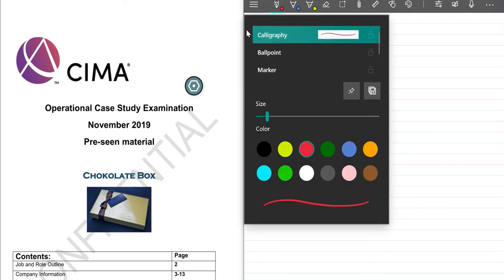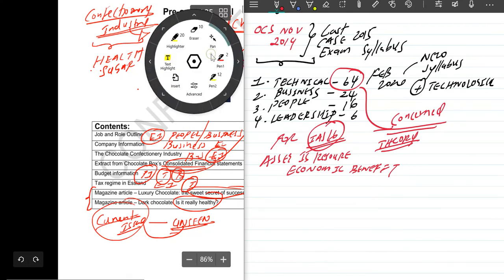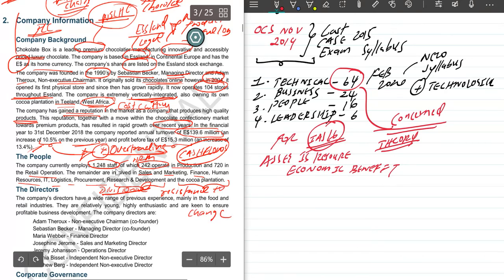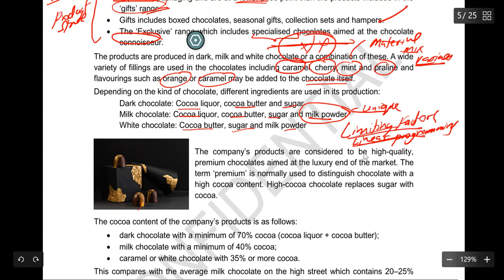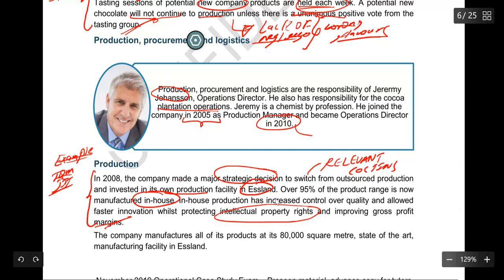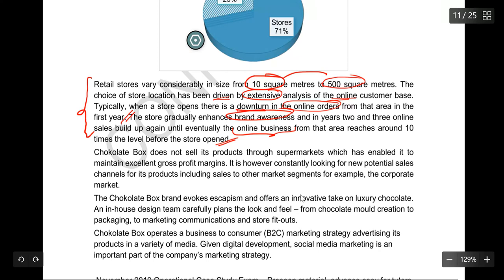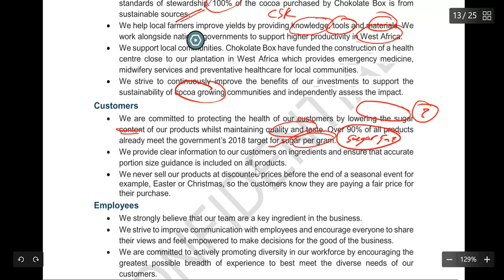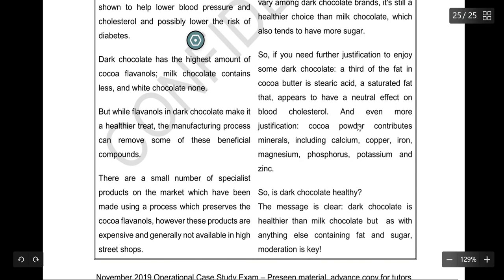CIMA Operational Case Study November 2019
Dear Respected Students please follow the link for Financial Analysis

If you have any doubts please comment in the comment Box